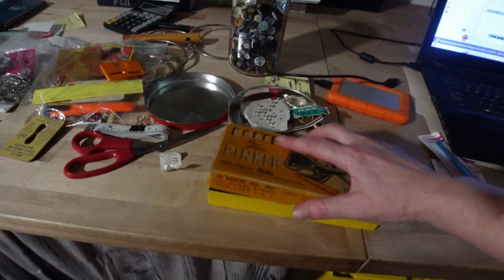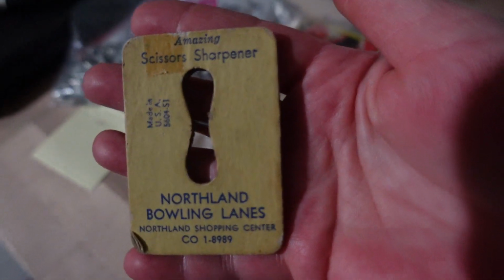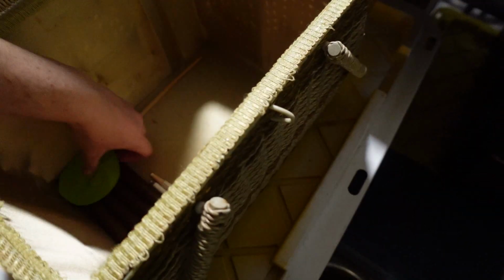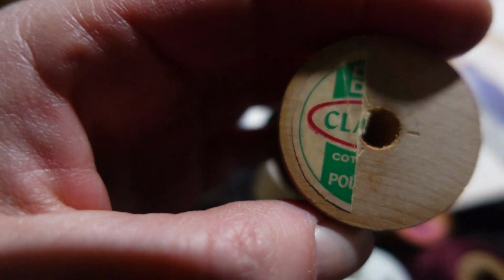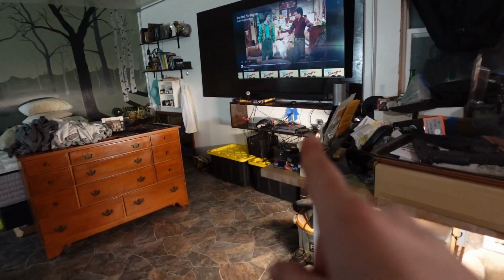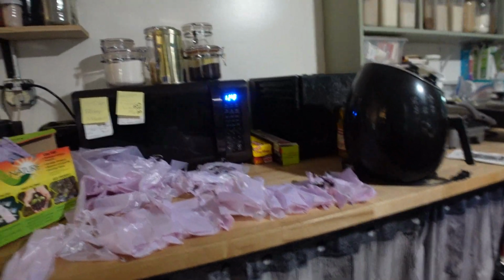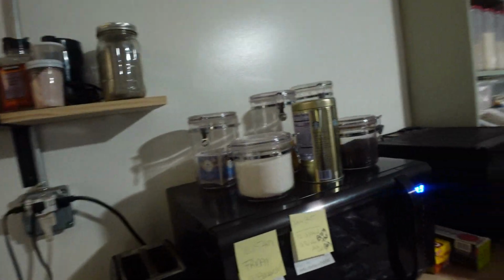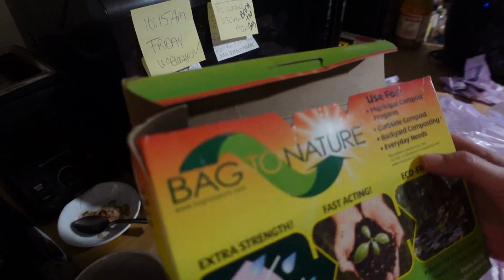Grandmas Sewing box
Howdy yall.
I was so happy to receive my Grandma Hagan's Singer Sewing Box! Got it all opened up and started going through what Ill use and donate the rest to a church group of sewers. Combining my sewing box with Grandmas. Fun stuff!